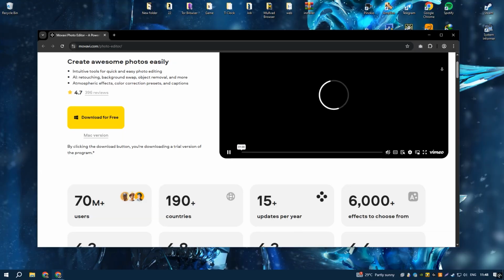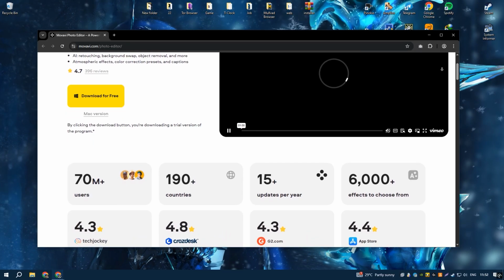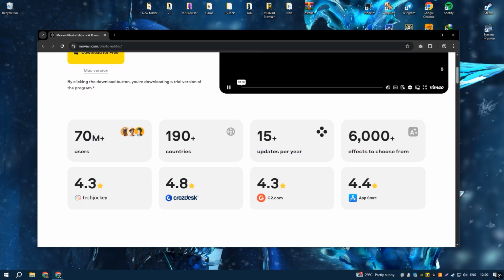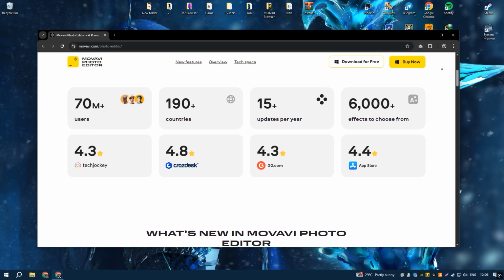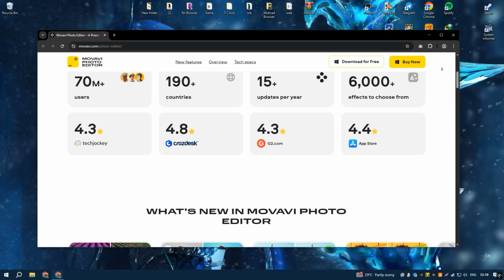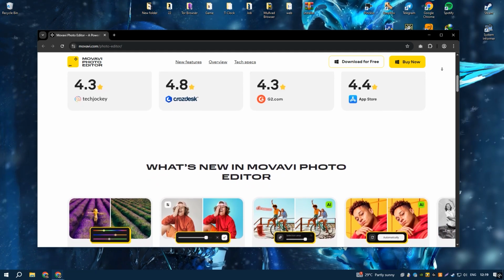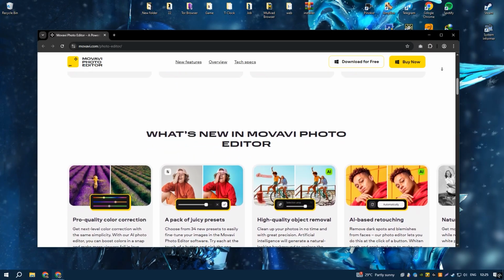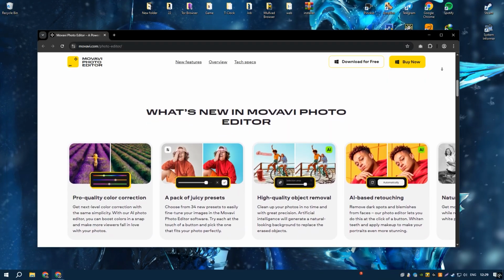Movavi Photo Editor 2025 Download | How to Download Movavi Photo